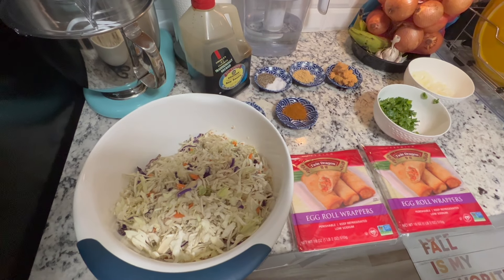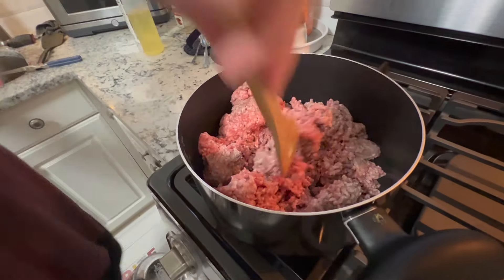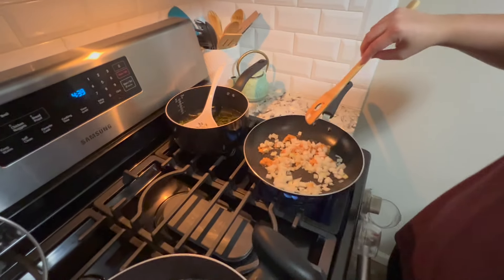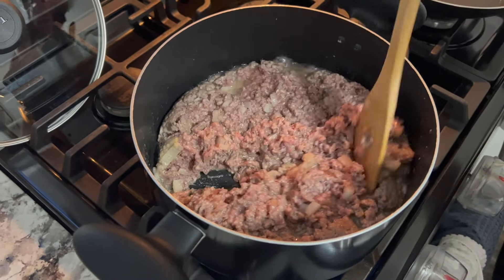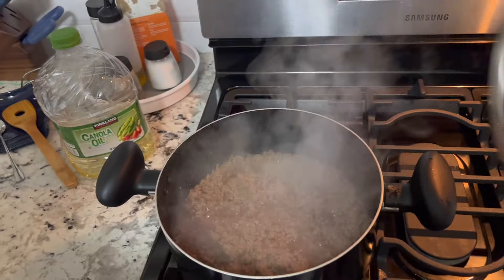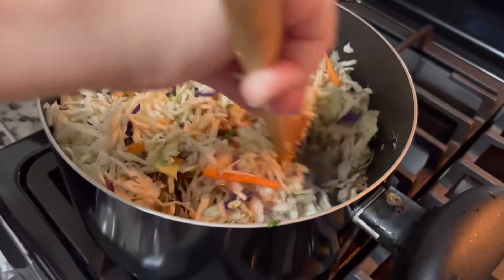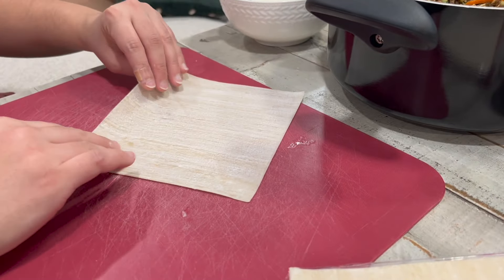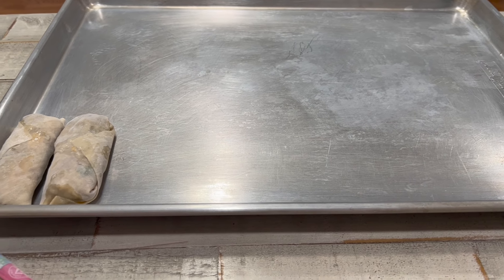How to Make Beef Egg Rolls l How to make Beef Egg Rolls from Scratch l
This video teaches you how to make beef egg rolls! We appreciate it.